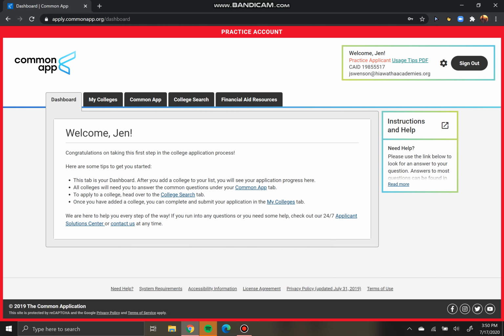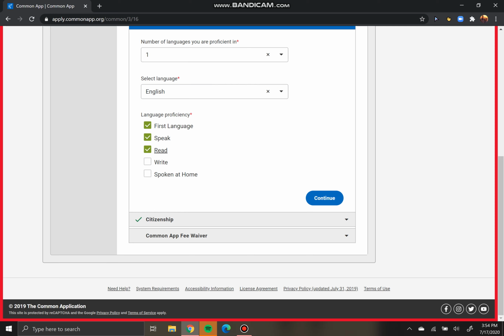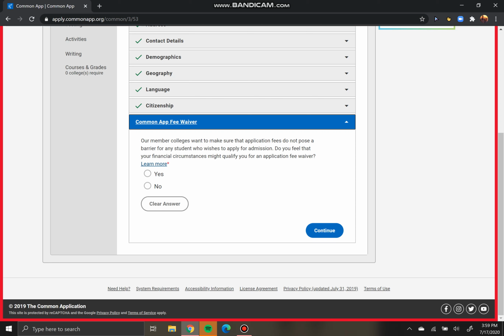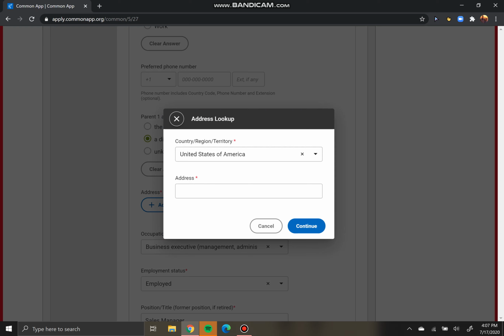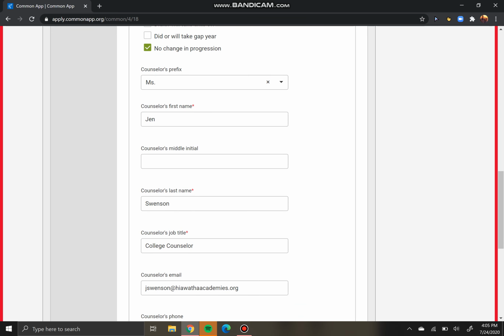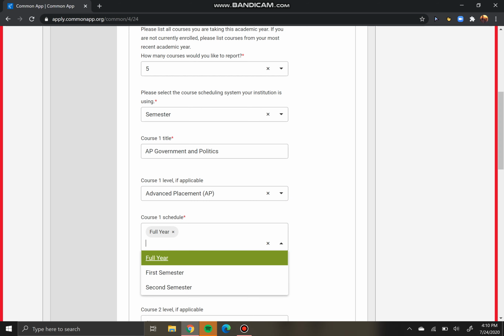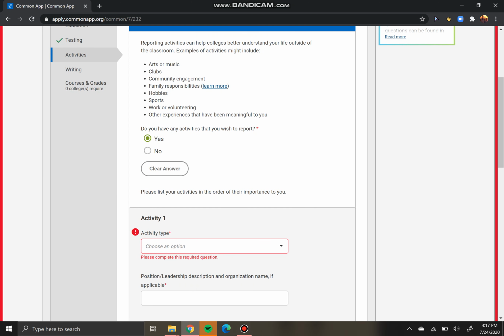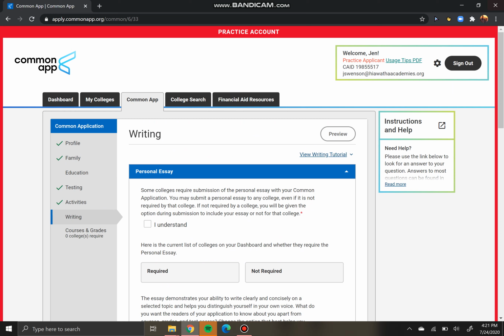Guide to Completing the Common App (Class of 2021)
Hi everyone!

Use this video as a guide to help you complete the first six sections of the Common App! Remember, for HCHS students, these sections are due on Monday, September 14, 2020.